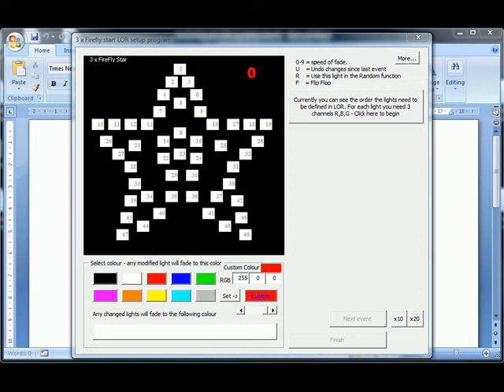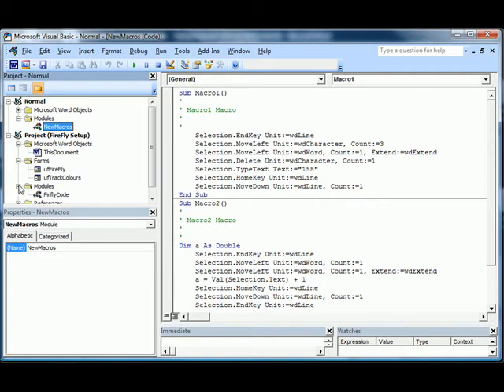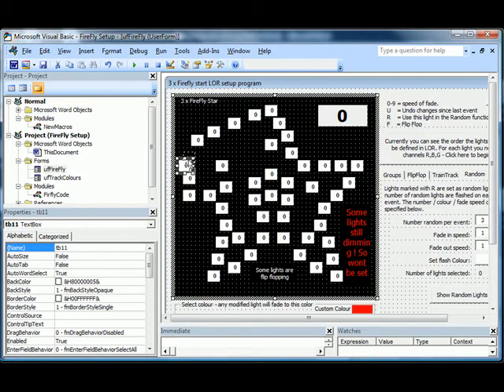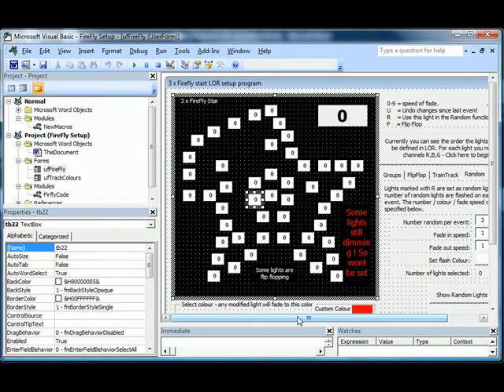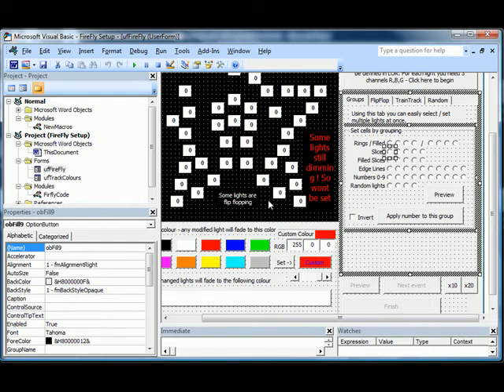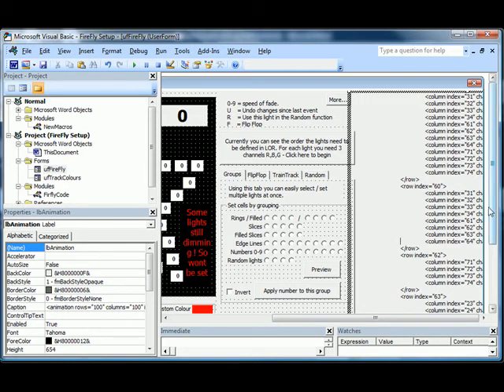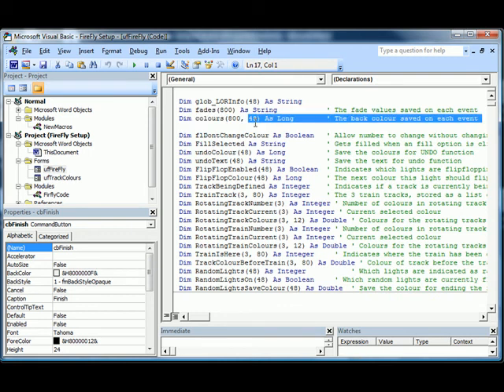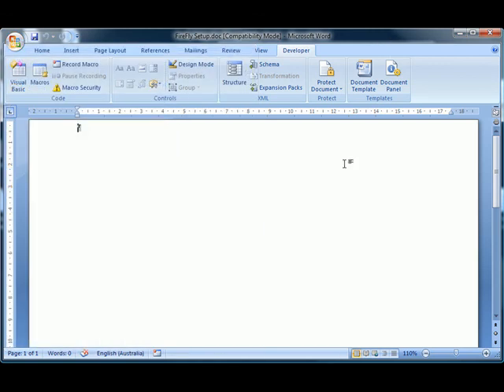Firefly setup Basic programming aid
A guide on how to change the program to work for different light configurations.